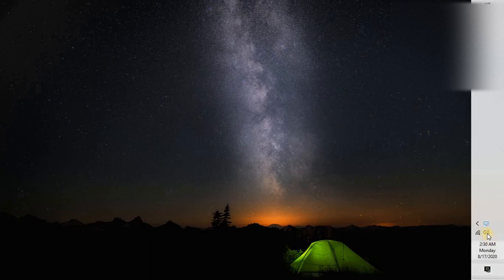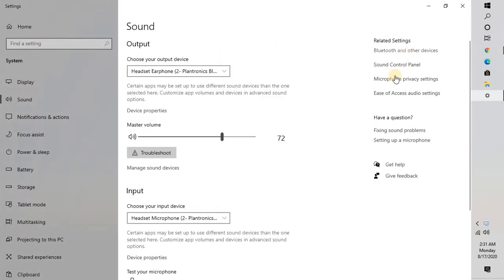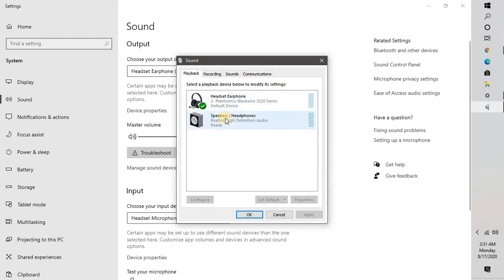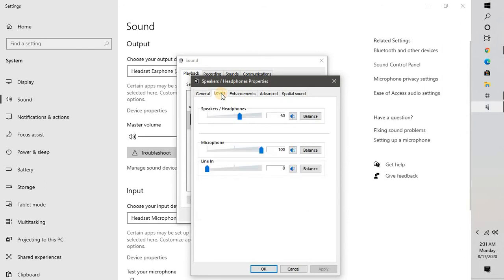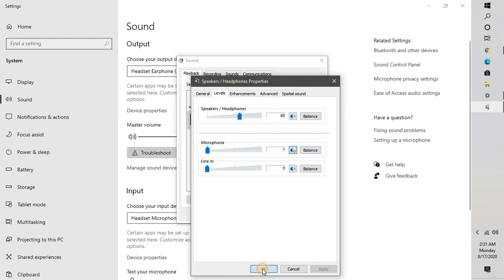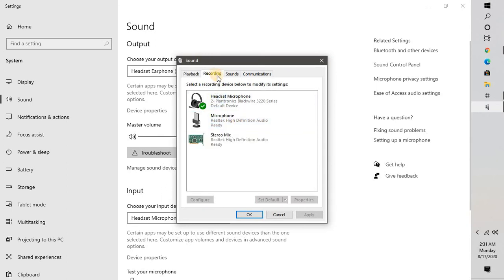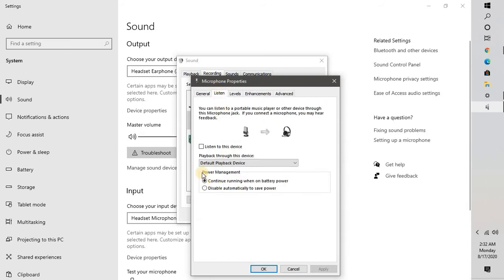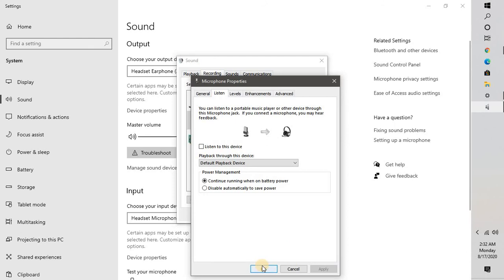How to STOP Hearing Yourself Through Your Speakers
Right-click the speaker icon in the notification area
Select Playback devices
Right-click the output device
Select Properties
Click the Levels tab
Find the Microphone device
Click the speaker icon next to the microphone to mute it
Click [OK] in the two dialog boxes